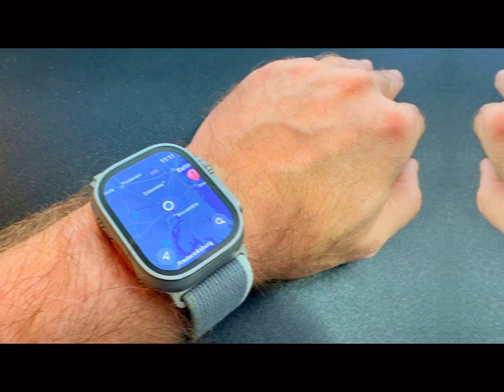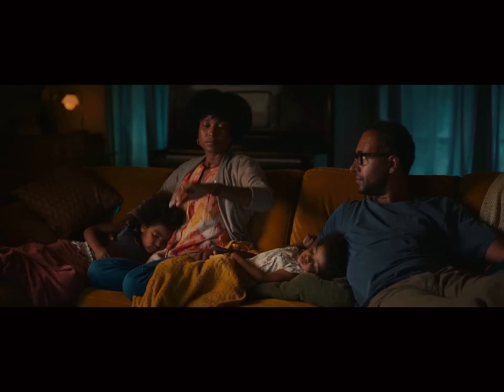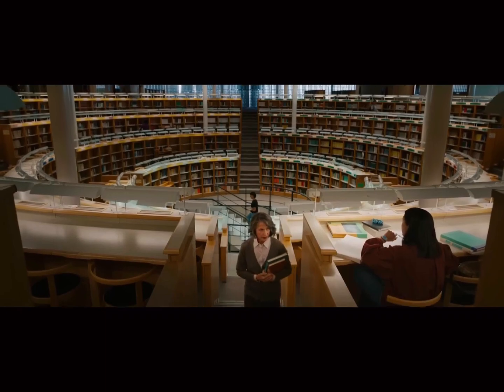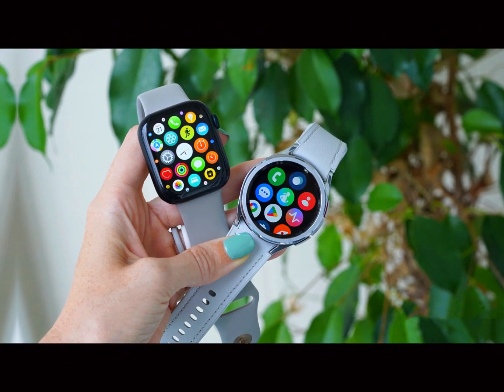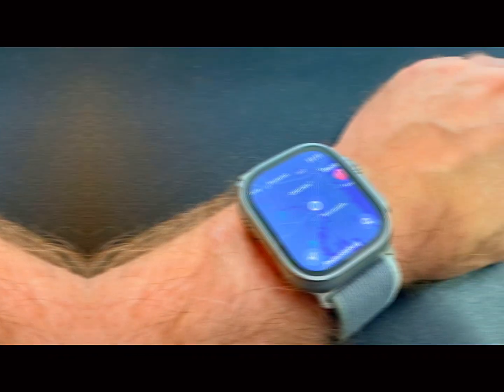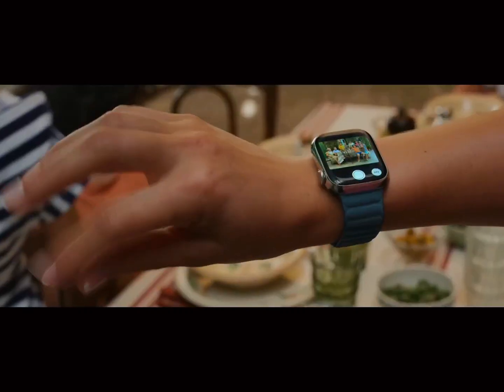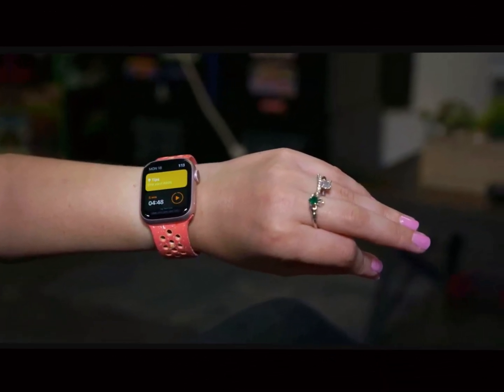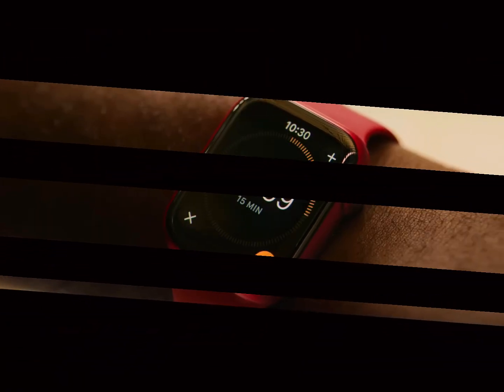NEW Apple Watch Ultra 3 - Trailer, Leaks, Features 2024!!!